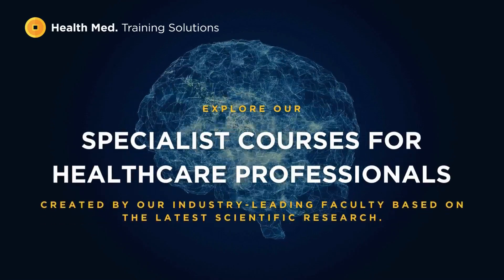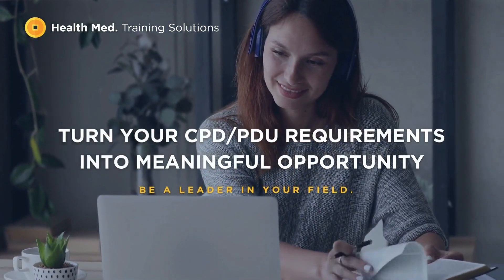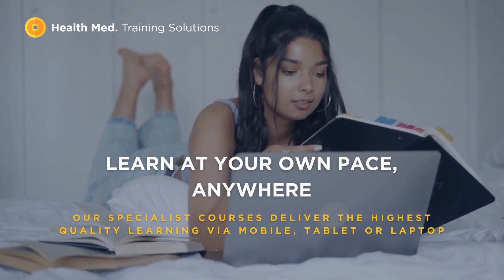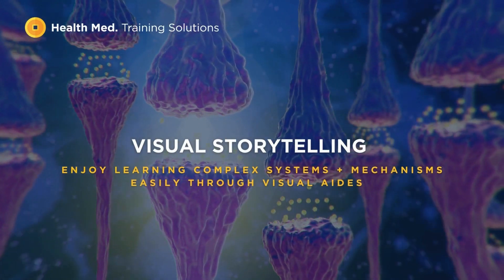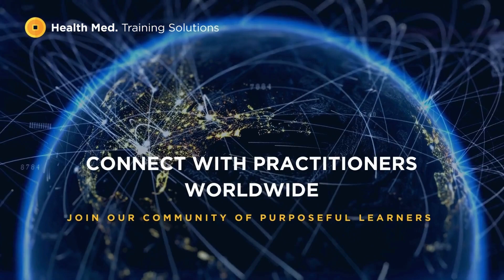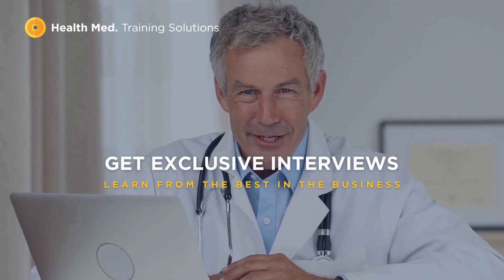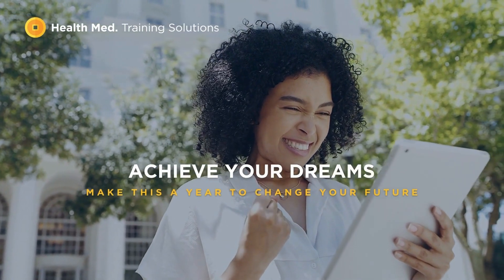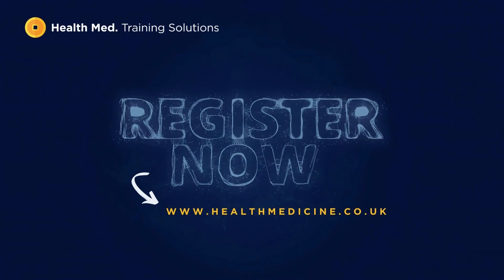Health Med for Professionals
View our growing range of specialist courses aimed at healthcare professionals, universities, and healthcare boards seeking to offer specialist CPD courses (continuing professional development)/PDU (professional development units) online, using our interactive training platform.

Our bite-sized courses have been created by our industry-leading faculty, authors, professors and practitioners. Courses are based on a blend of experience and the latest research available.